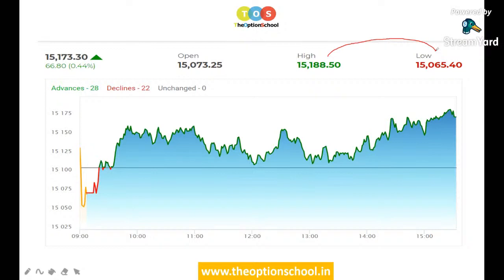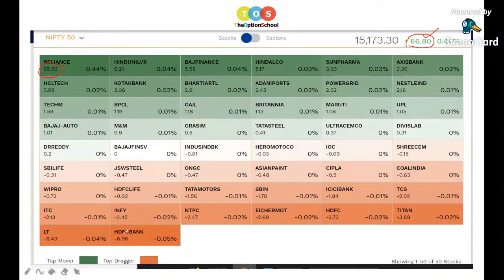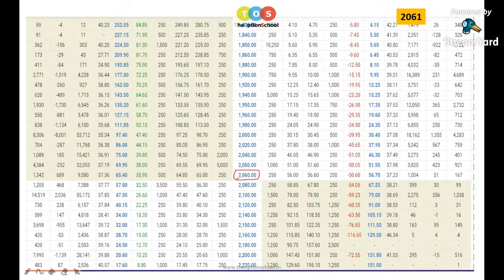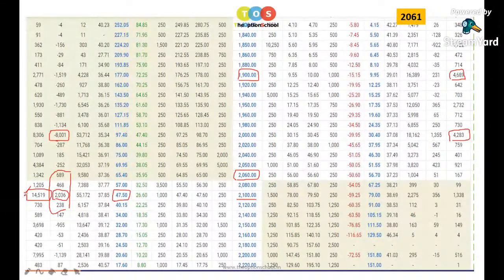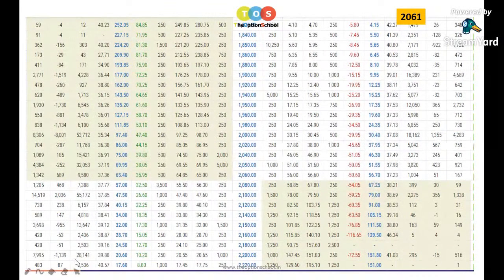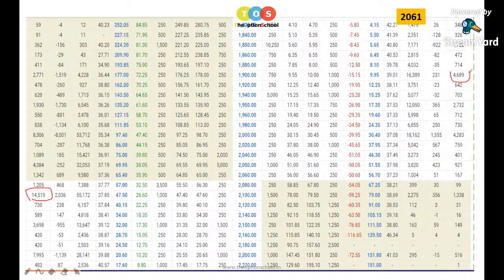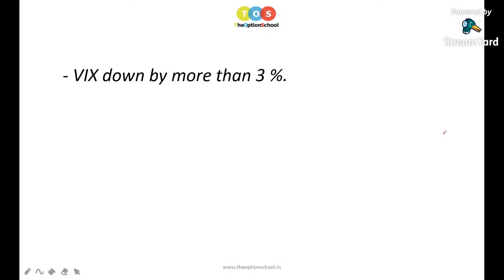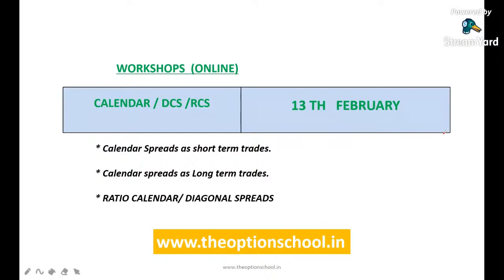Option Chain Analyses for Reliance | By The Option School | LIVE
Option Chain Analyses for Reliance By The Option School

👉 Calendar / Double Calendar / Ratio Calendar Spread workshop -  13 th  February

for more details.

      No account opening charges for our clients.

DSTOS10

Link to Membership:-
Suggested Books on Options Trading :-

Link for Book SWITCH

Bible of Options by Guy Cohen

Trading Option Greeks by Dan Passarelli

Iron Condors by Mark D wolfinger

Suggested  YouTube  Videos on adjustments and strategies :-